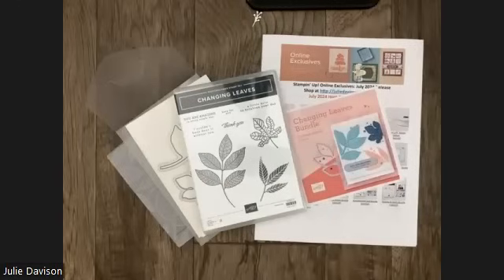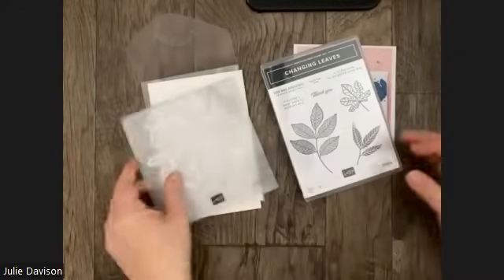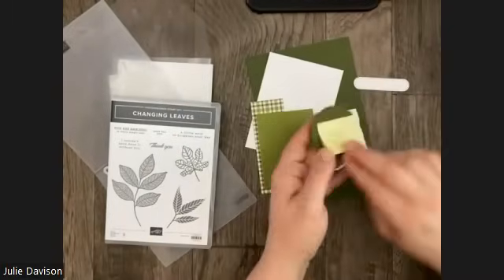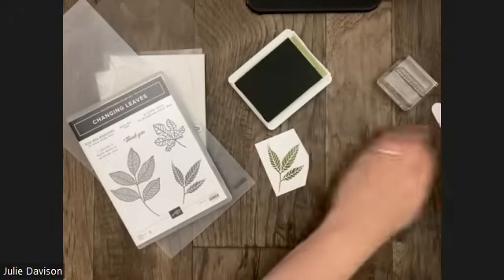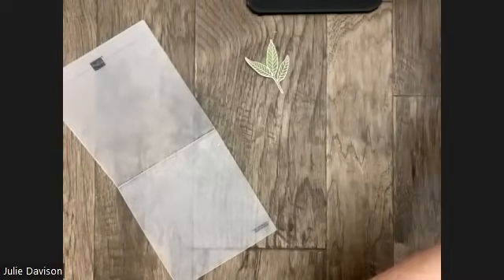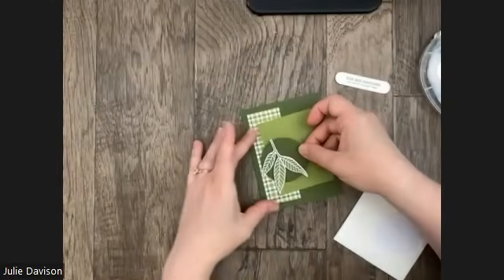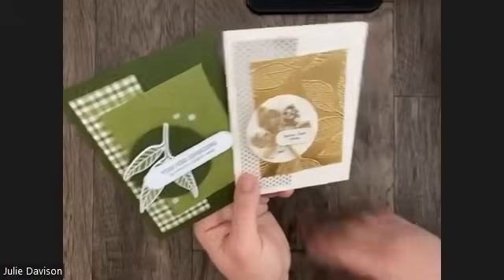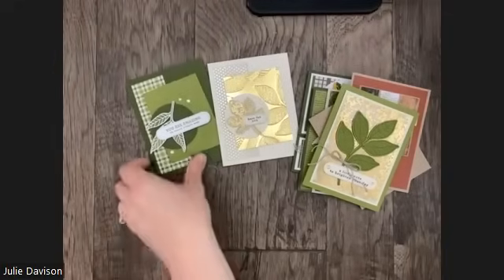Sunday Stamping Ep 162: Stampin' Up! Online Exclusives: Changing Leaves Hybrid Embossing Bundle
This week, Mom and I are sharing project ideas using the Changing Leaves Hybrid Embossing Bundle from the July 2024 Stampin' Up! Online Exclusives Release

Sunday Stamping Video Schedule:
Noon CT/1 pm ET @JulieDavisonCom
12:30 pm CT/1:30 pm ET @SusanLaCroixStampingwithSusan

Celebrate Christmas in July with me and enjoy 12 individually wrapped gifts (including the Iconic Celebrations Designer Paper shown in this video) in a curated gift box along with daily project videos starting July 25! Learn More & Sign Up at

July 2024 Special: Bonus Days starts July 3! Get a $5 coupon for every $50 you order before tax & shipping and redeem on any order in August 2024.

U.S. Customers -- shop with me​ and order $40 or more to get a free project kit.
Host Code:  V4NC6URN for July 2024

Stampin' Up! Shopping List:
Season Of Green & Gold 12" X 12" Specialty Designer Series Paper [164324]
Gold Mercury Vellum 12" X 12" Specialty Designer Series Paper [164142]

Card Measurements
5-1/2" x 8-1/2" Mossy Meadow Cardstock, scored at 4-1/4"
4" x 5-1/4" Basic White Cardstock (inside)
1-3/4" x 5" Season of Green & Gold Designer Paper
3" x 4" Old Olive Cardstock
2-3/8" Mossy Meadow Circle
1" x 3 1/2" Basic White Cardstock (to die cut label)
3" x 3" Basic White Cardstock (to die cut leaf)

Sunday Stamping with Susan & Julie feature mother and daughter Stampin' Up! Demonstrators Susan LaCroix and Julie Davison. Although we've been demonstrators for 20 years, we live two states away from each other and don't get to stamp together as often as we would like. Tune in every Sunday at Noon CT as we share project ideas using the same products.

Host Code: XU4BAEKS for June 2024